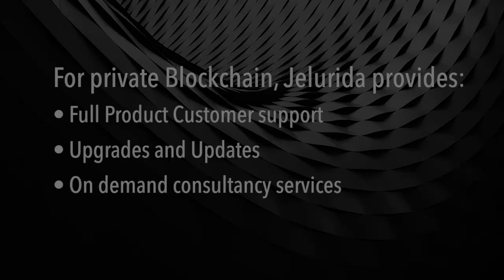What are the differences between the Jelurida public and private Blockchain solutions?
Jelurida offers a complete solution for both public, and private Blockchain use cases. Whether you are looking for a fully managed network, where we handle all nodes, security, and essential infrastructure - or -  if you want to maintain your network and security - Ardor and Nxt provide you with excellent solutions. Our co-founder and managing director, Lior Yaffe, explains in this video about these two options, and what Jelurida will provide.

What is Ardor?

Ardor - Blockchain-as-a-service

Ardor is a scalable Blockchain-as-a-service platform designed for broad business adoption. The Parent-Child chain architecture allows companies to build their products and services using Child-chains while relying on the infrastructure of nodes and security provided by the Ardor Parent-chain.

What is Jelurida?

Jelurida is a Blockchain Software company that enables enterprises to develop Blockchain applications using the Nxt and Ardor technologies.

Jelurida’s Blockchain technology is ready to be applied and enables customers to cooperate, promote unique value propositions, and create new business tackling real market opportunities.

Jelurida offers the proof of stake consensus and parent/child solutions built on top of four years of software development, IT experience, and technological leadership. Jelurida raised $15m in 2017 in order to expand its operations and enter new markets.

Creative Common Attribution License

This license lets others distribute, remix, tweak, and build upon your work, even commercially, as long as they credit you for the original creation.